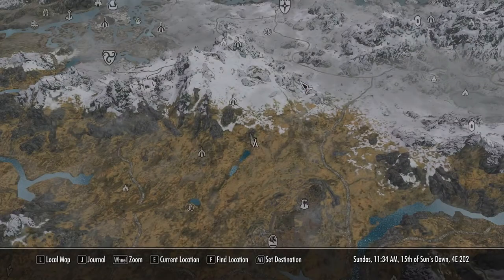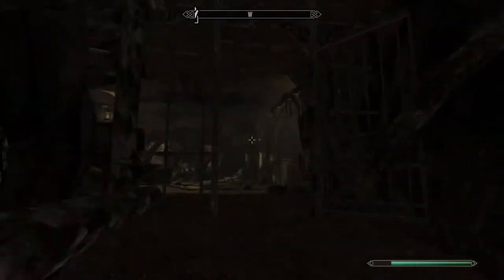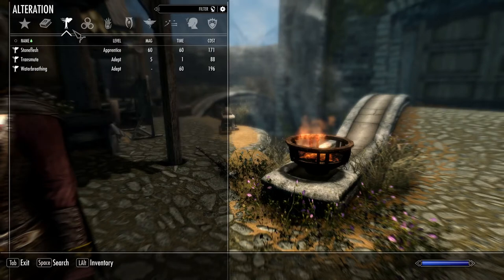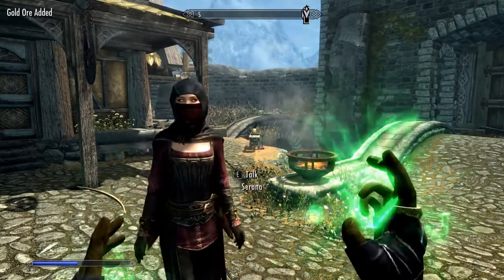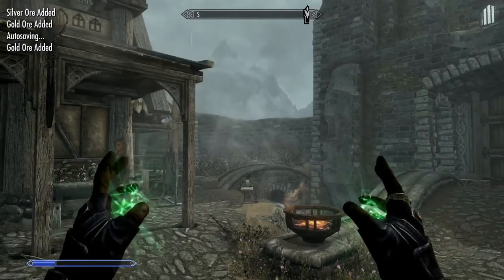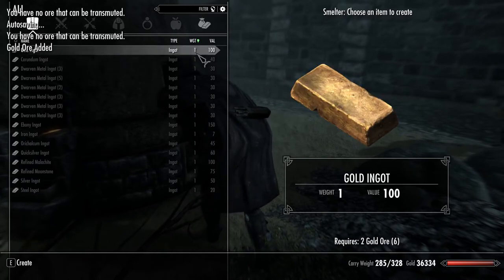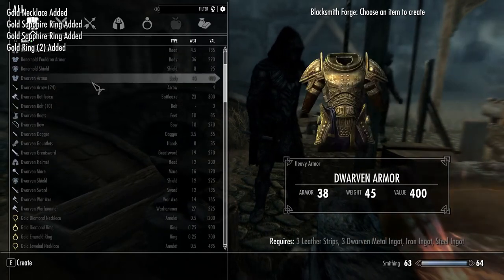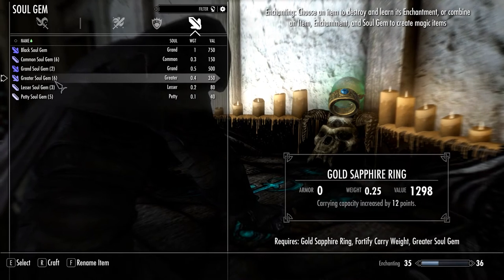Skyrim how to get smithing 1-100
Any questions or suggestions for next video let me know.